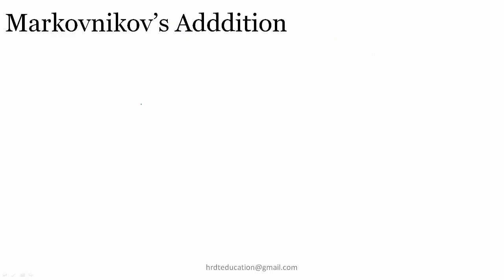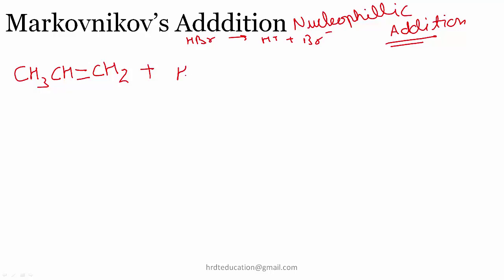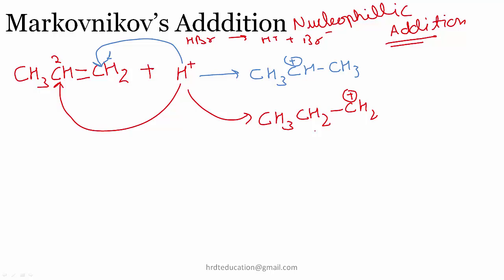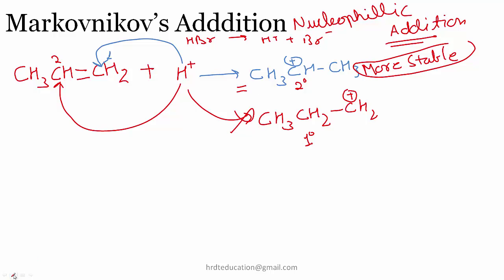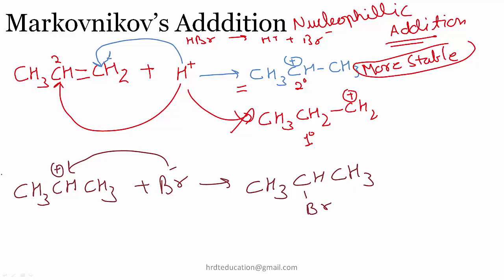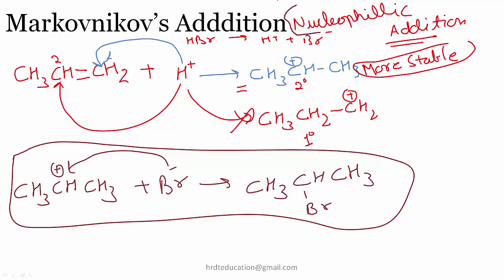Markovnikov's Rule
Markovnikov's Rule and Markovnikov's addition reaction and mechanism  including the formation and stability of carbocation by HRDT Education